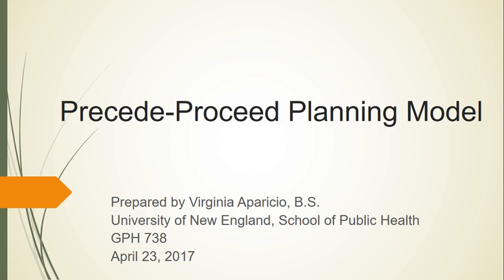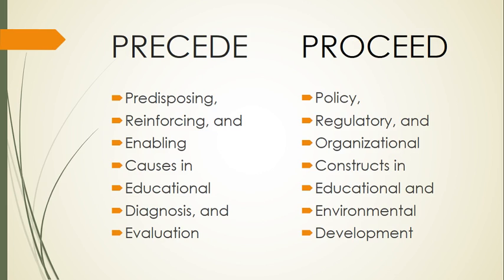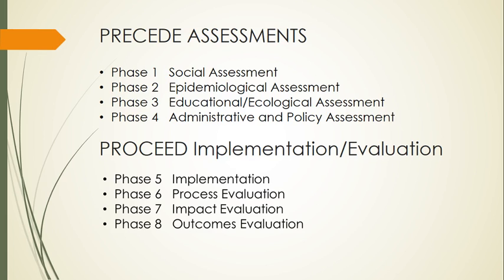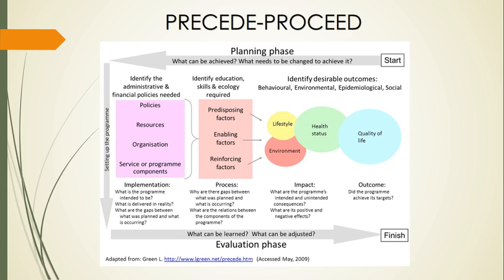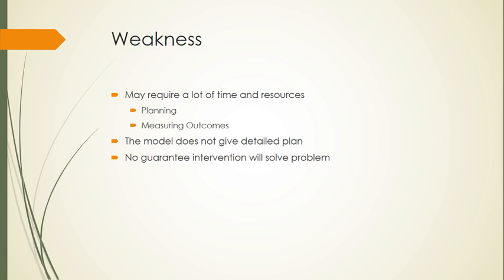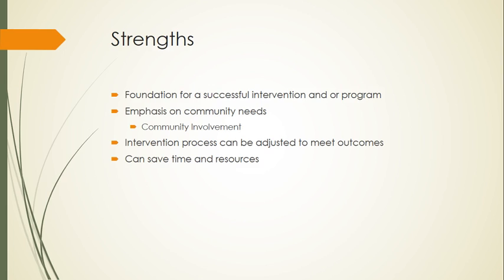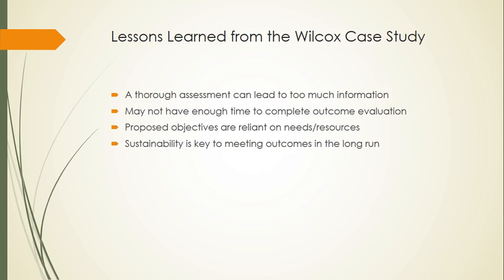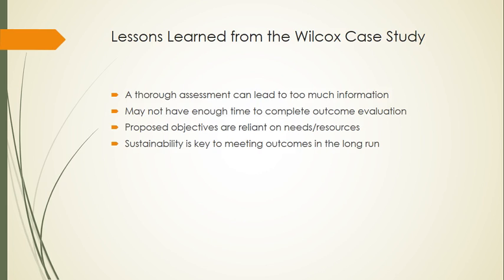PRECEDE-PROCEED Overview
PRECEDE-PROCEED strengths and limitations & lessons learned from the Wilcox Case Study